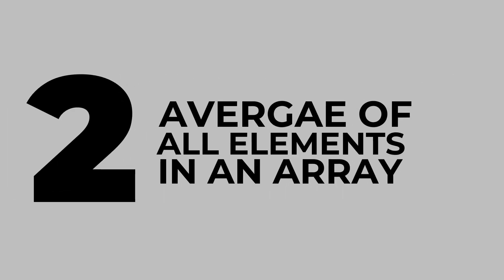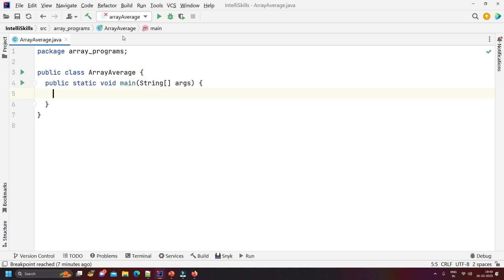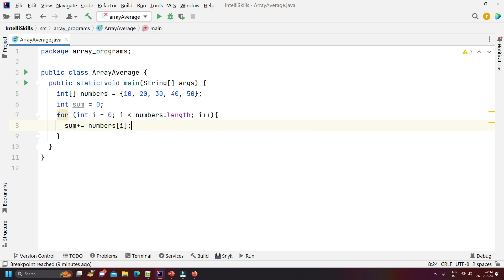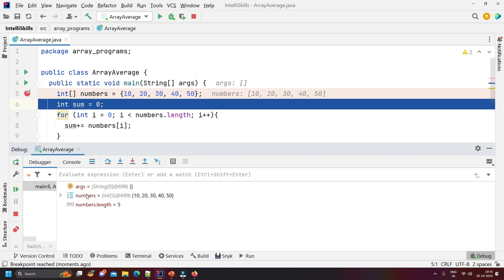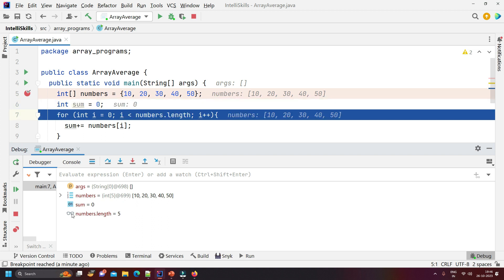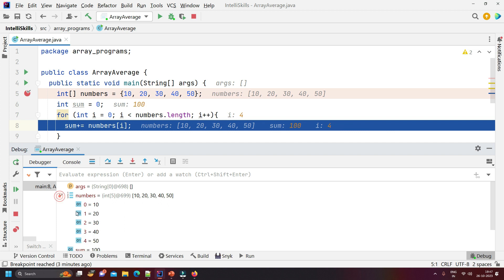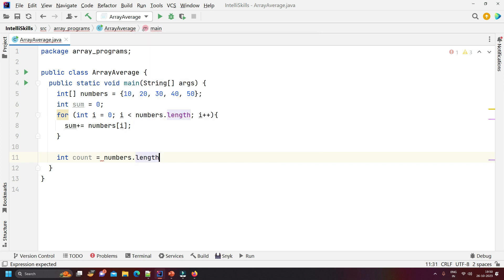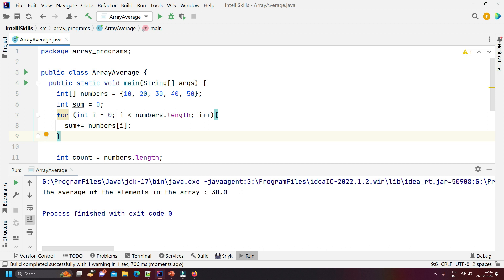Java Array Average Tutorial : The Complete Guide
Learn how to find the average of elements in an array in Java with this comprehensive tutorial. This video covers everything you need to know, from the basics of arrays to more advanced concepts like time and space complexity. Whether you're a beginner or a working professional, this tutorial will help you master the art of Java array averages.

In this video, you'll learn:

    How to create and initialize an array
    How to access and manipulate array elements
    How to find the sum of elements in an array
    How to calculate the average of elements in an array
    Different algorithms for finding the average of an array
    Time and space complexity of different algorithms
    How to write a Java program to find the average of an array
    How to answer common interview questions on Java array averages
Keep watching and do practice of all the programs.